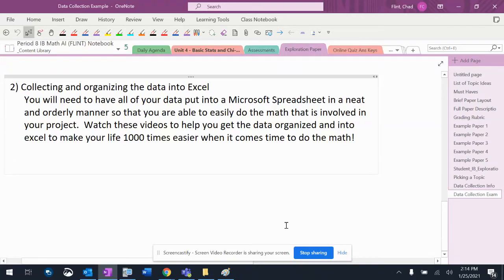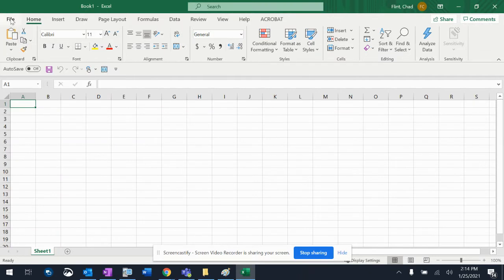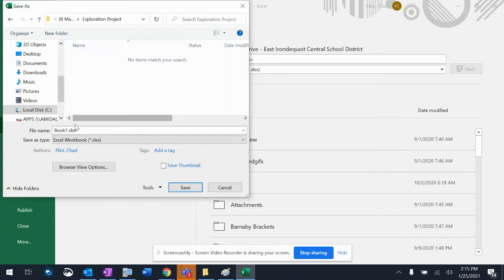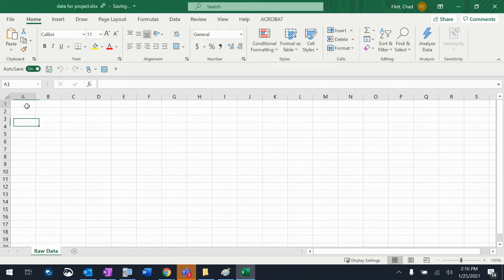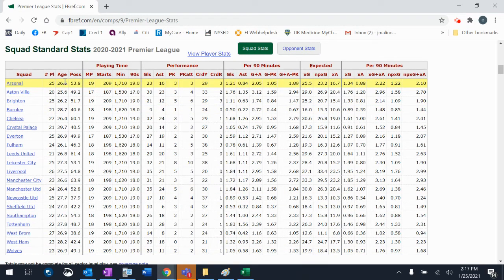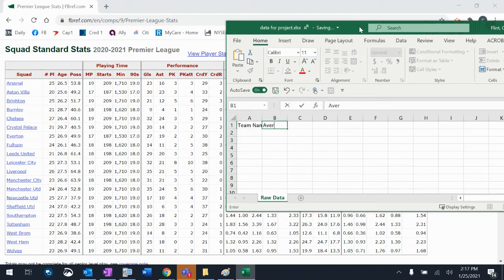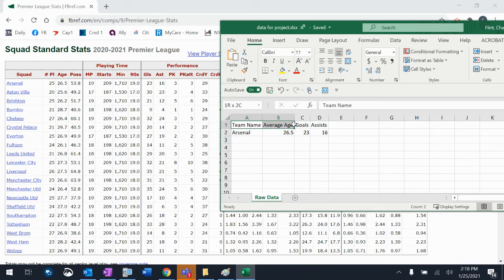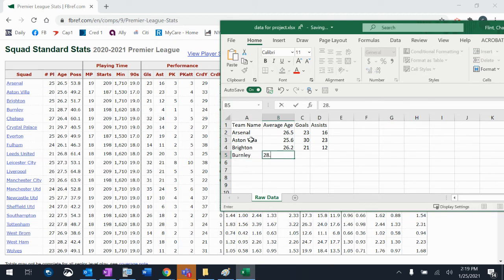Collect Data from Internet or Survey